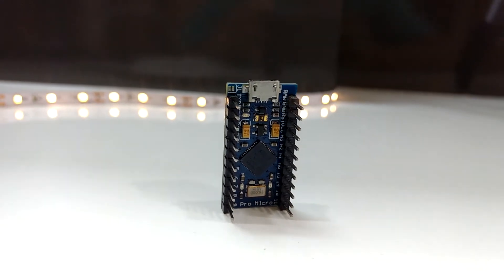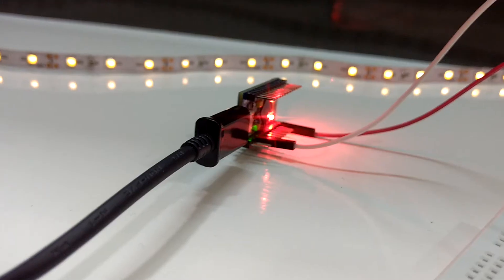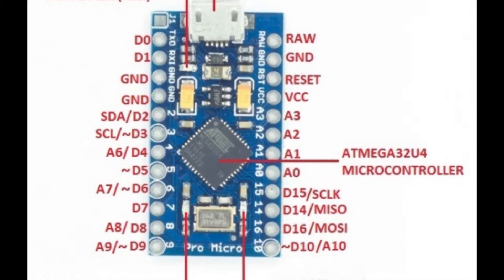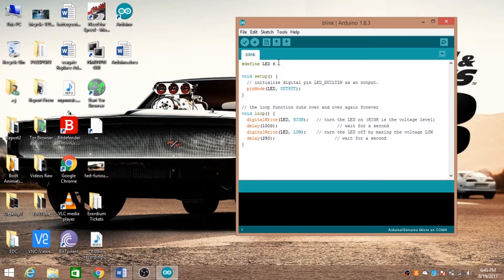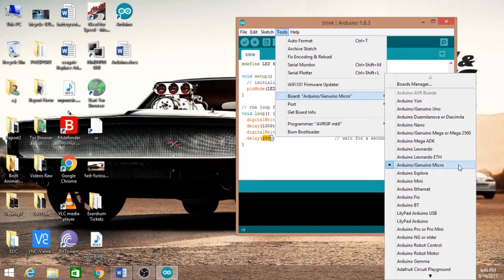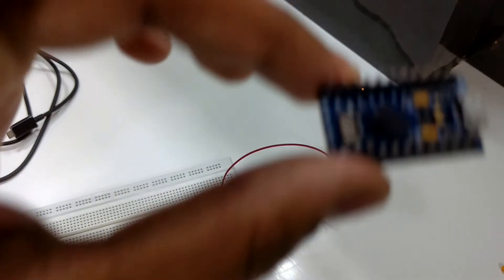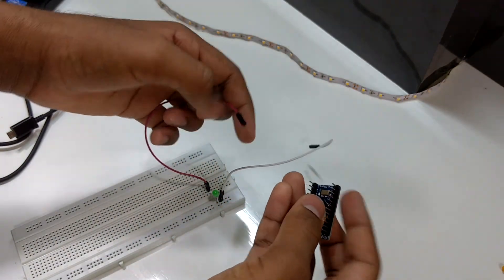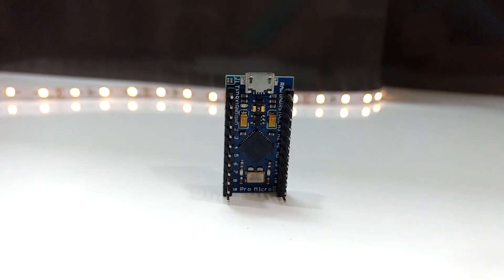Is This The Killer Device ? All About ARDUINO | First Project LED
Is This the Killer Device ? Yes .. Its ARDUINO !! Arduino is a small Microcontroller that is re-programmable and it can be used in many projects. You can make robots and many much more things with this little device.

Arduino Pro Micro ➜

Arduino Uno ➜

Arduino Pro Mini ➜

Credits:
~ Djumpers